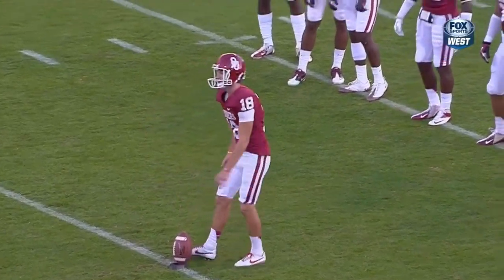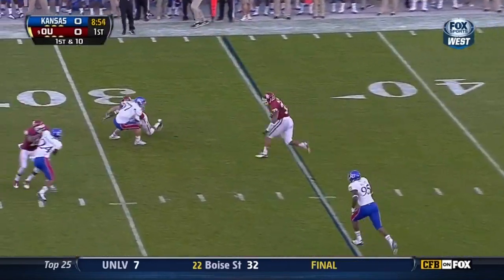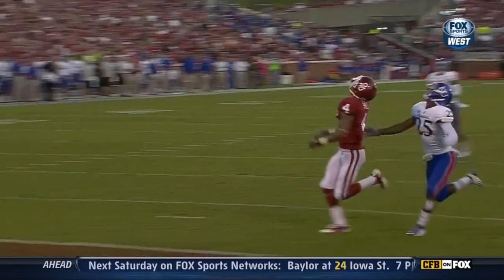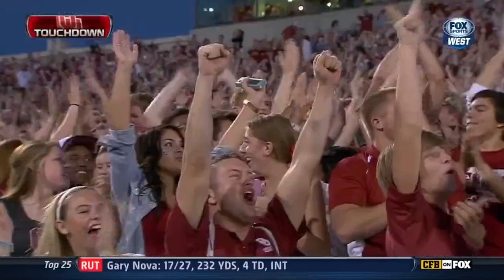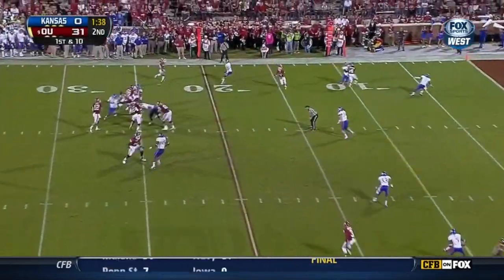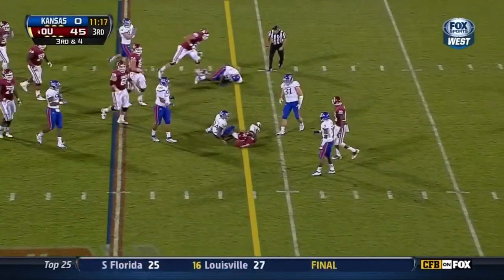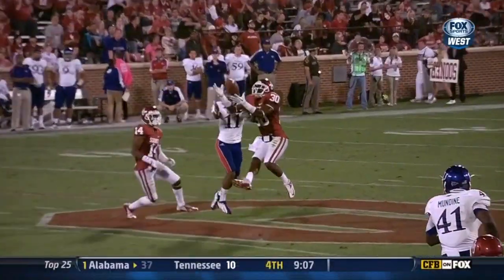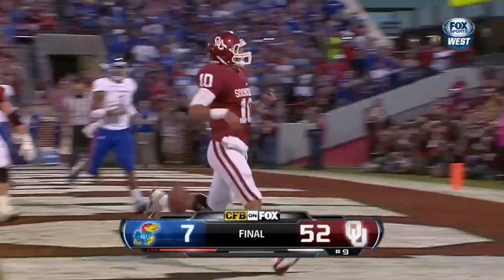Oklahoma Highlights vs Kansas - 10/20/12 (HD)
This is an Oklahoma Sooners highlight video of the team playing the Kansas Jayhawks on October 20th, 2012. This game was played in Noman, Oklahoma.